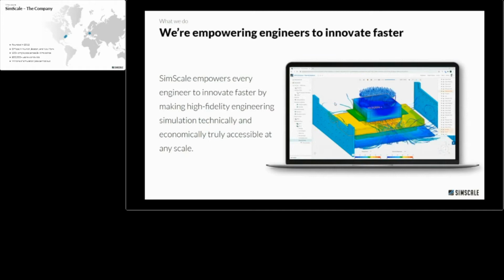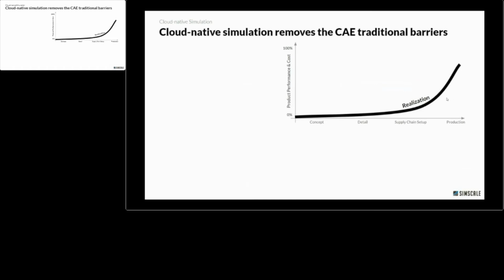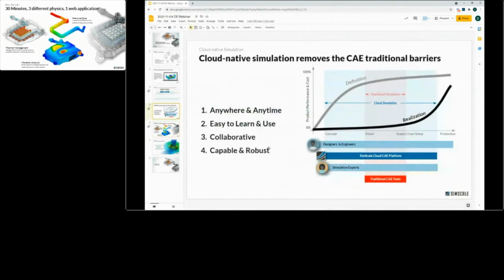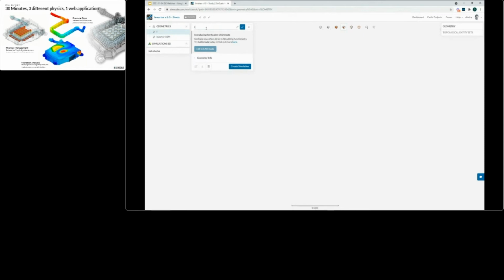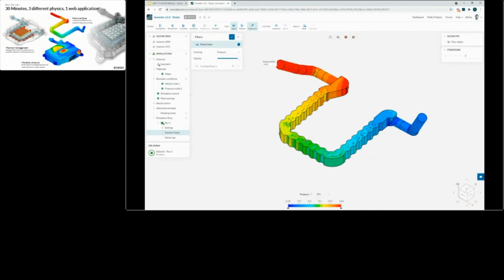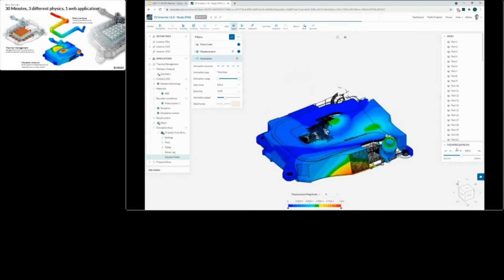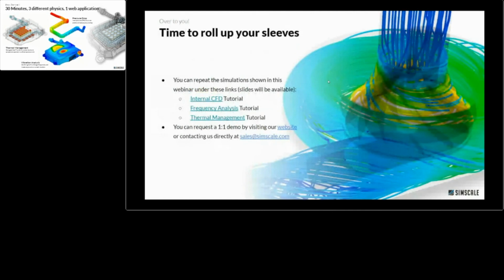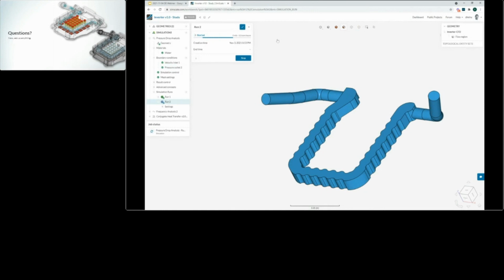Webinar with Digital Engineering 24/7: Fast, Accurate, Scalable Multiphysics Simulation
In this on-demand webinar, you will learn how the cloud-native engineering simulation platform SimScale removes the traditional technical and economical barriers created by legacy CAE software.

We focus on 3 different physics simulations in action within the same web-based application:
- Structural Analysis / FEA
- Thermal Management
- Flow Simulation / CFD

We put high-fidelity multiphysics simulation in a browser window, for full accessibility from anywhere at any time.